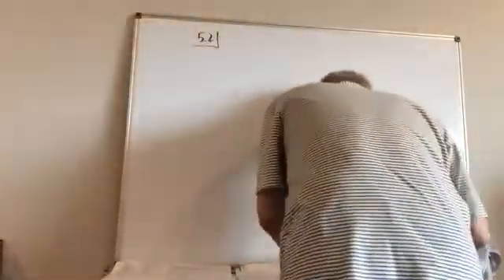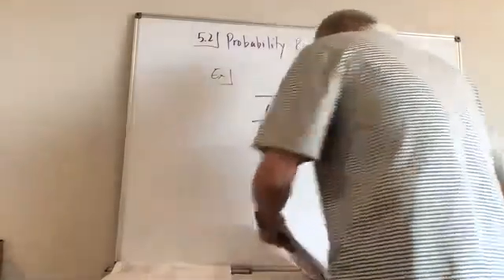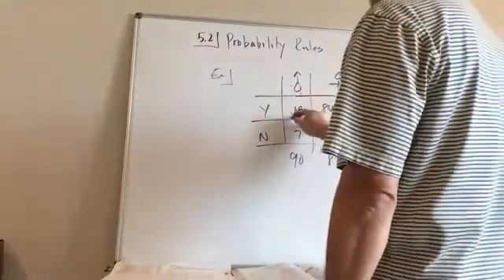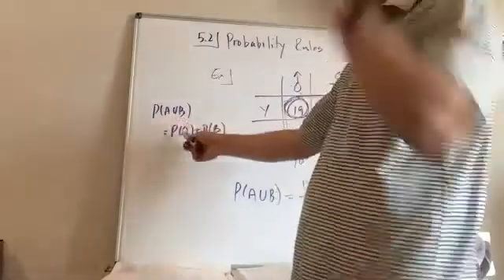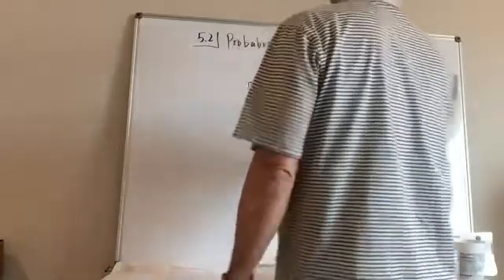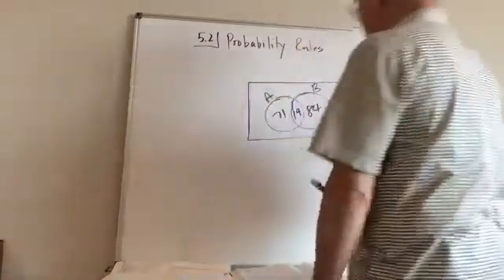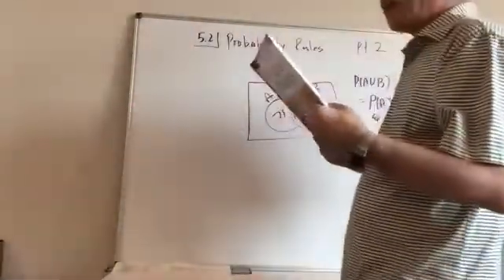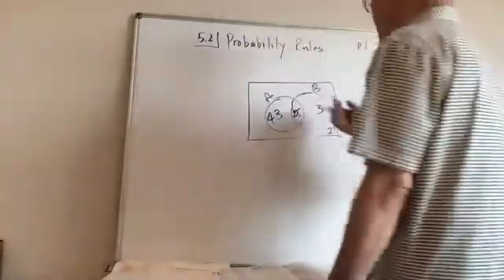APStats Ch 5.2-2 20-21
Probability Rules Part 2